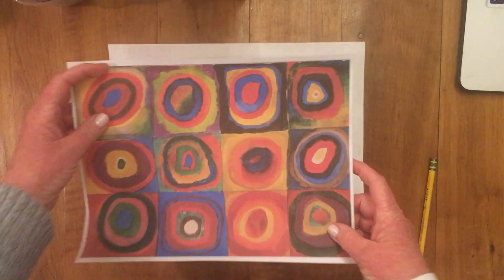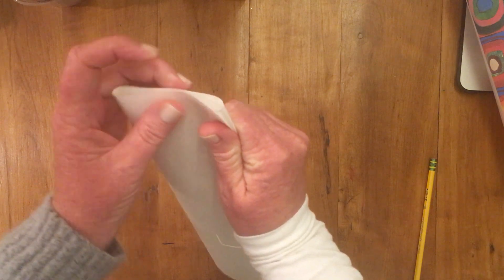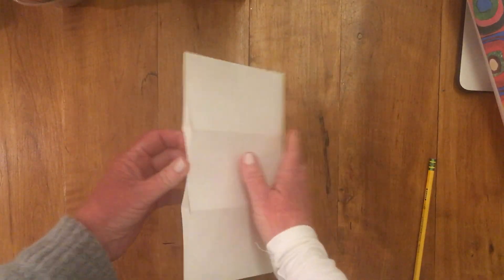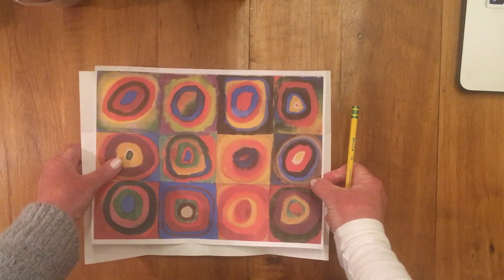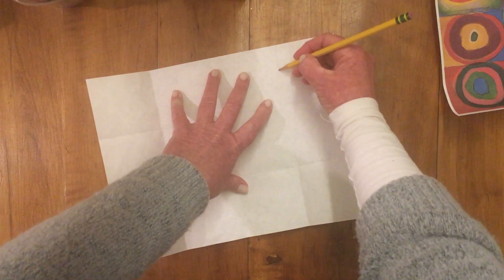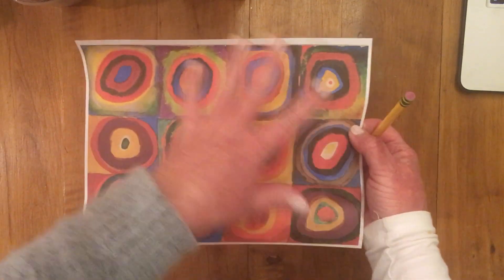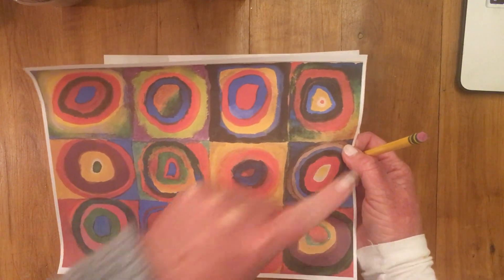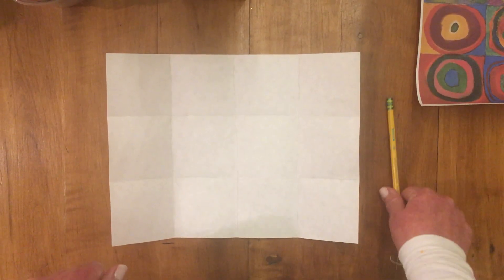Part 1: How to fold the paper for your Kandinsky Circles Painting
In Part 1 of this 3 part video series on Kandinsky's Squares with Concentric Circles, I will demonstrate how to fold your paper into 12 equal sized squares for your Kandinsky Circles Painting project.